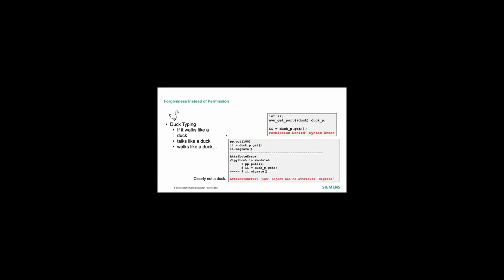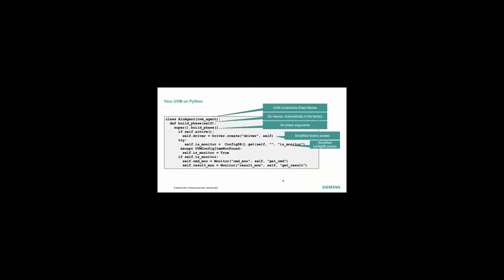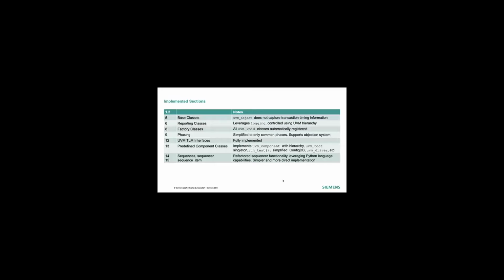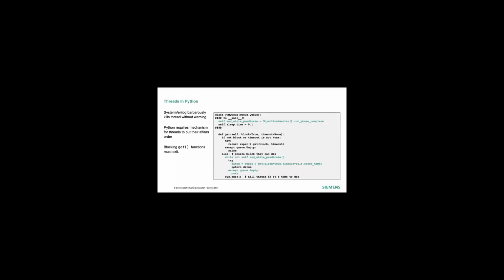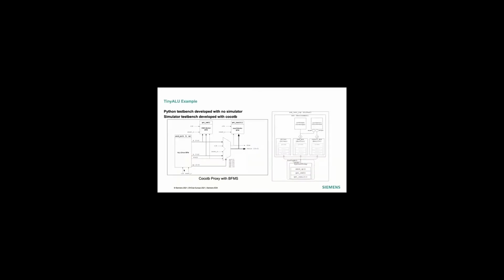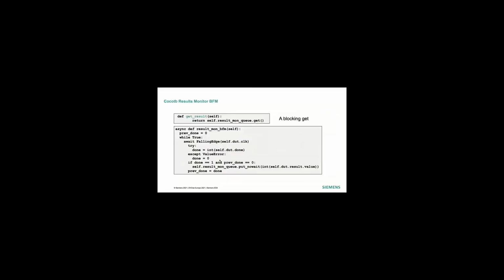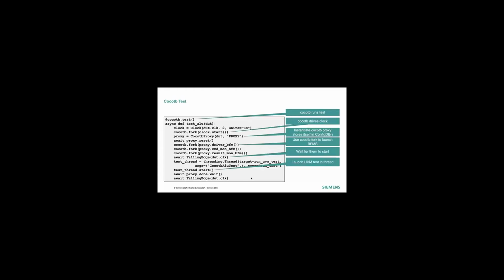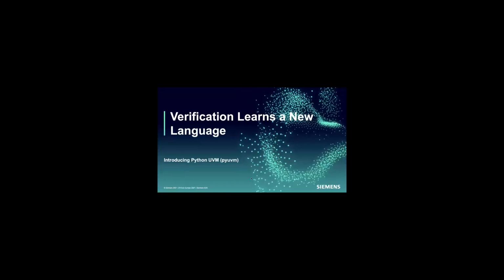Using Python in Verification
Speaker: Ray Salemi, Aerospace and Defence Solutions Manager, Siemens Digital Industries Software
Date: 20th Apr 2021